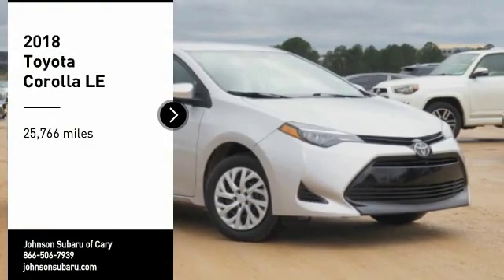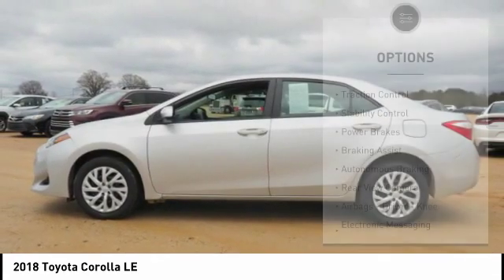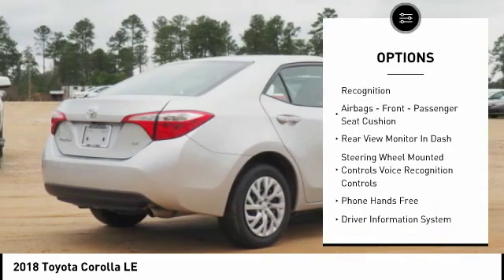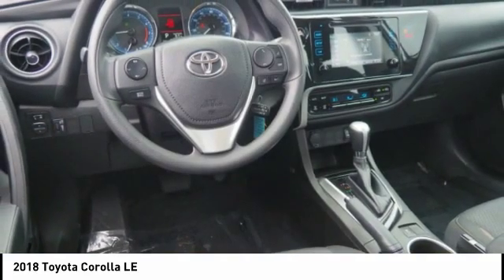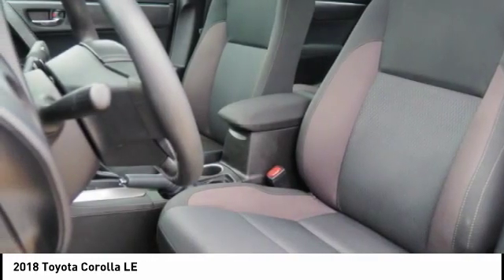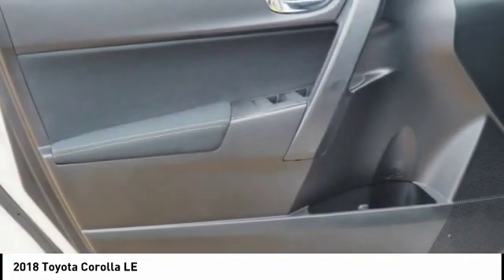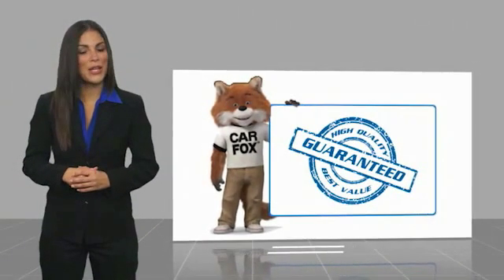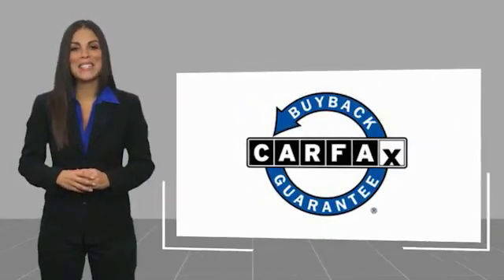2018 Toyota Corolla Cary NC SB11043A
2018 Toyota Corolla LE

Don't miss this 2018 Toyota Corolla. It's equipped with great features. You'll want to take this Vehicle home. Make a great choice today.